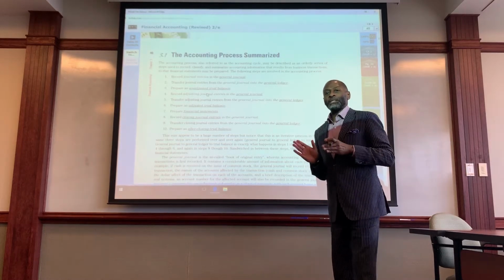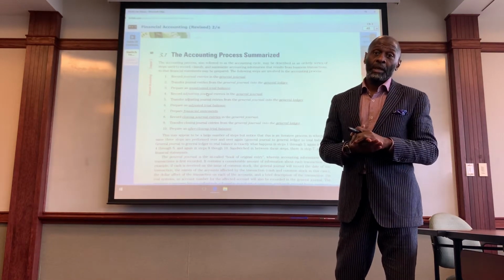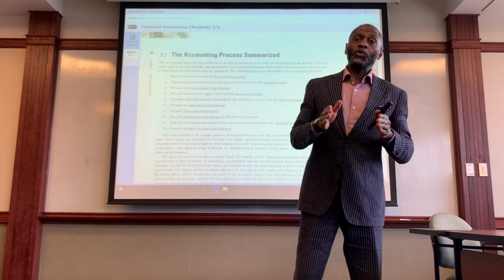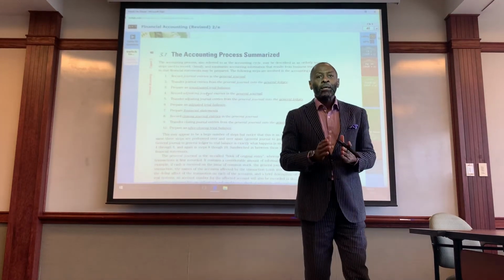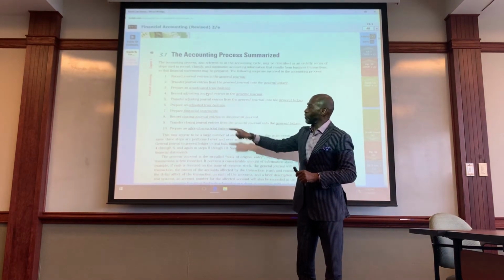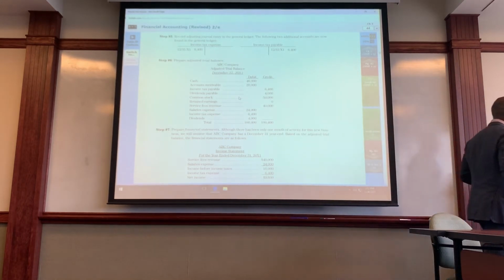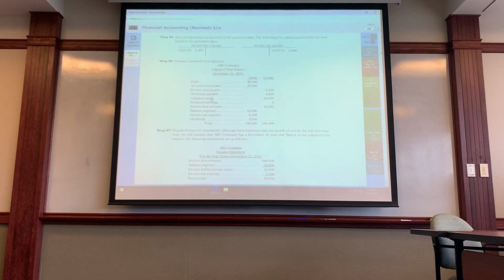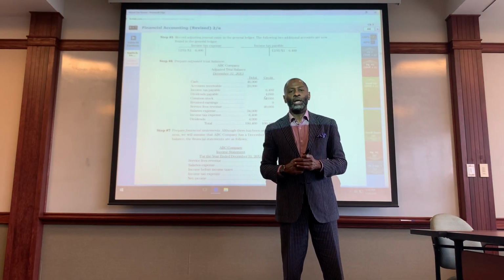Chapter 3 Part 15